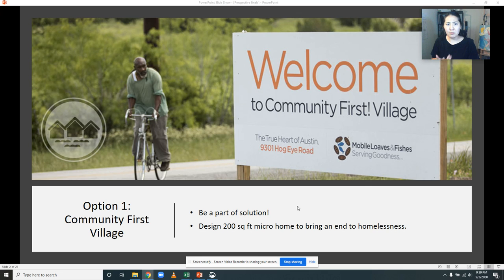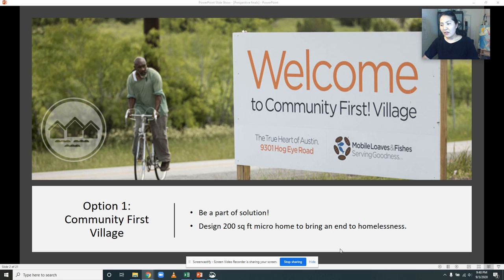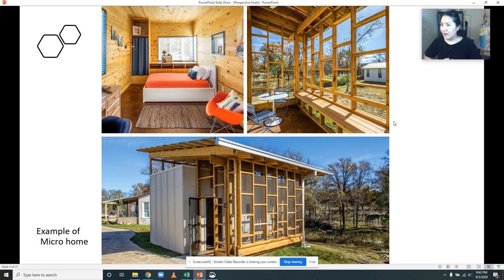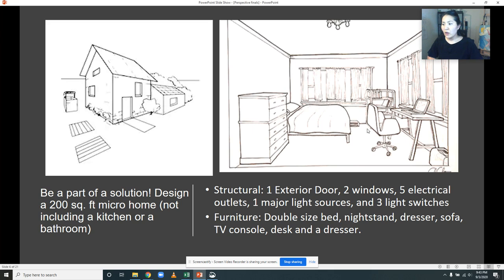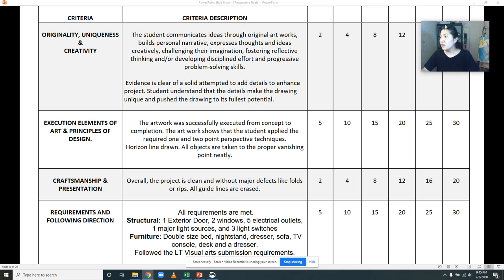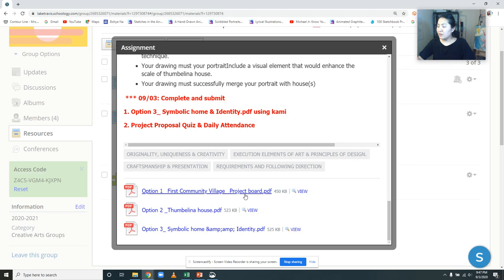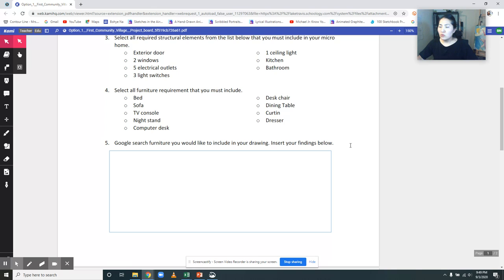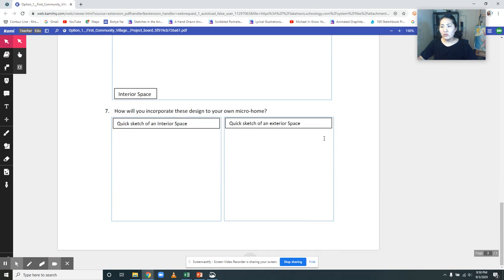Untitled: Sep 3, 2020 9:51 PM